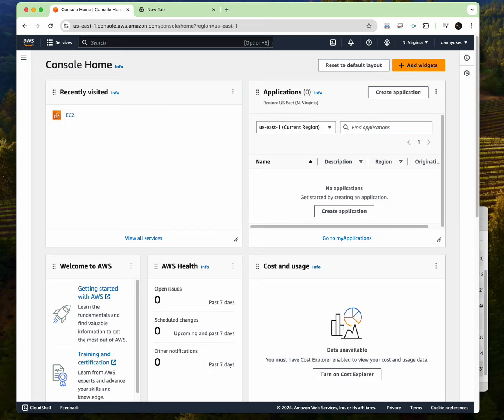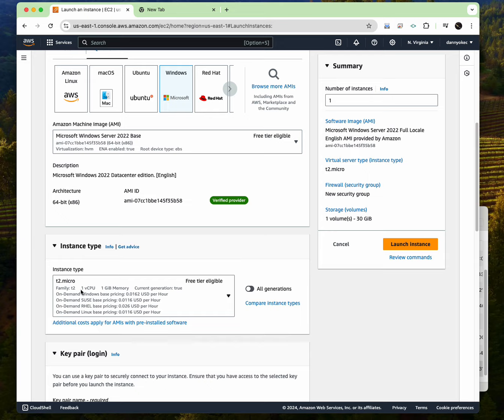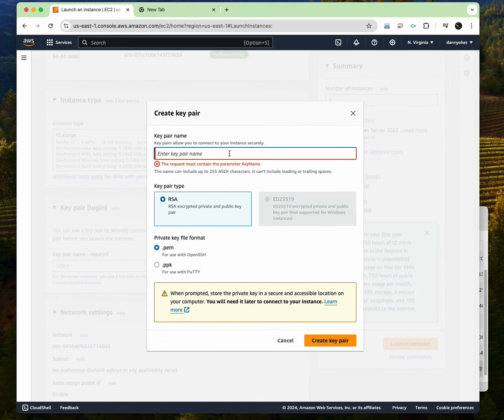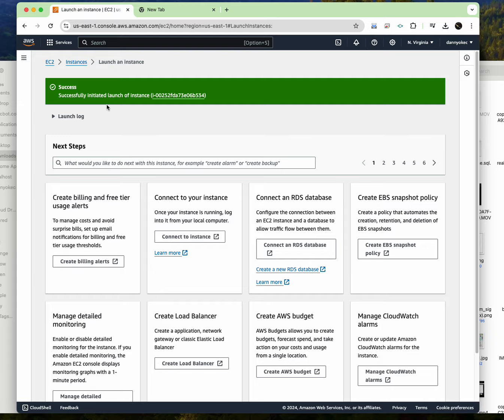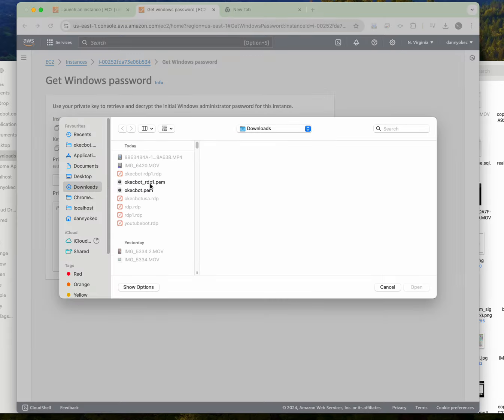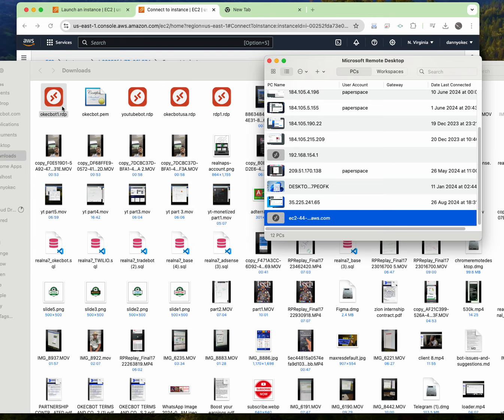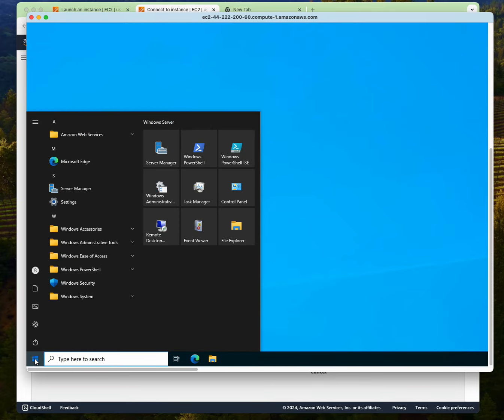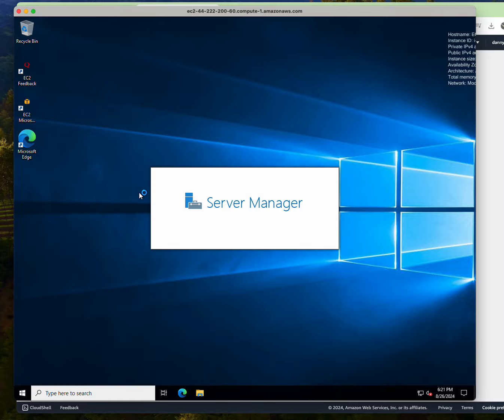Free Amazon windows remote desktop for adsense loading